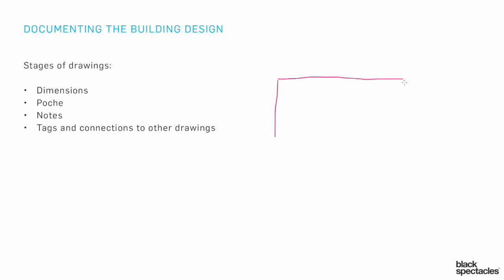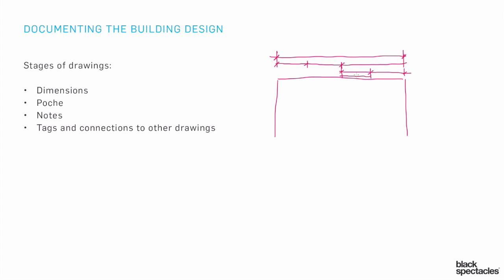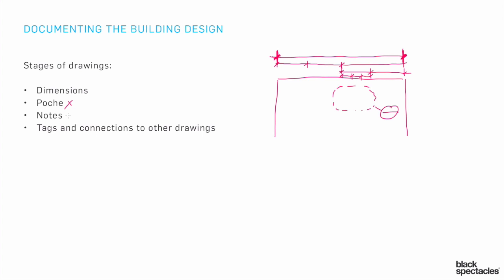Stages of Drawings